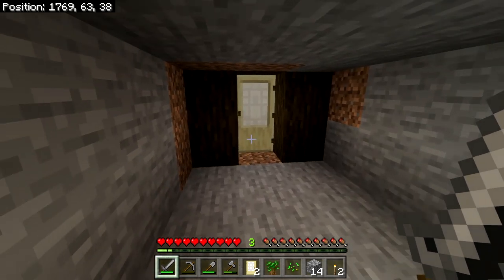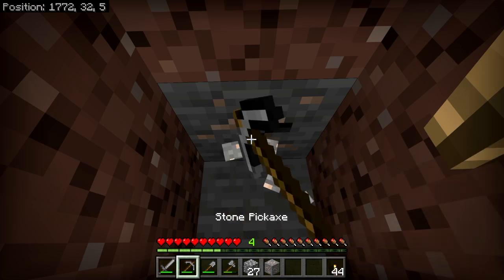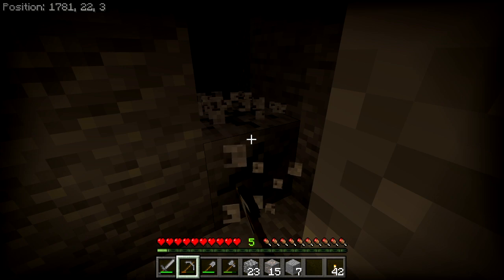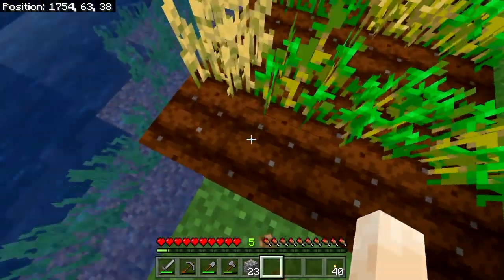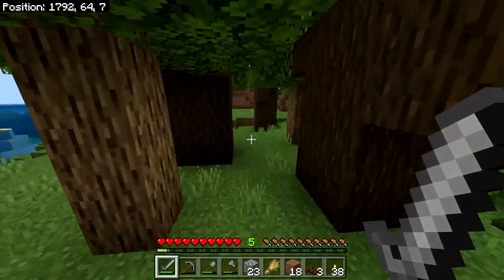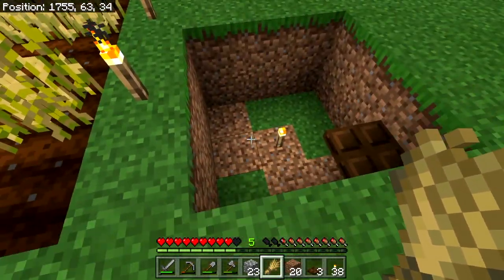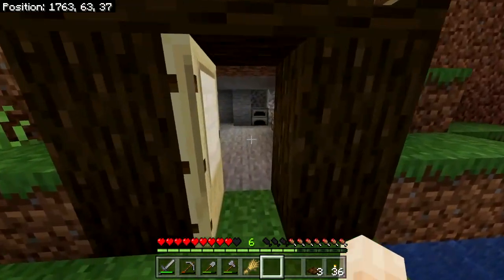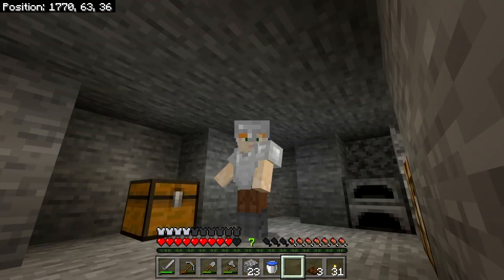AFRAID of the DARK? - Minecraft Survival Guide (Bedrock 2020) PS4, XBox One & Nintendo Switch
Welcome to the Minecraft Survival Guide for 2019/2020. This Minecraft guide is designed for new or returning players on the Bedrock (Better Together) Edition on PS4, XBox1 and Nintendo Switch. The Basement is the friendliest place on YouTube.

SEED: The Basement

In today's episode, a zombie knocks down our door (and much more!) in our new survival world in Minecraft on the Nintendo Switch. This guide applies to Minecraft for Xbox One, Nintendo Switch, PlayStation 4, Windows 10, iOS and Android.

This Minecraft Survival Guide was made in 2019, and the Minecraft Survival Guide was designed with 2020 in mind.
The Minecraft Survival Guide works with PS4 (PlayStation 4) after the new Bedrock/Better Together update.
This Minecraft Survival Guide also works with Xbox One and with Nintendo Switch.
Finally, this Minecraft Survival Guide works for other Bedrock platforms, including Windows 10, iOS and Android devices.

Minecraft Bedrock has arrived on PlayStation 4! Play together across platforms with players on Xbox One, Nintendo Switch, PlayStation 4, Windows 10, iOS and Android. Minecraft is Better Together with Bedrock.

Thank you for checking out this Minecraft Survival Guide.